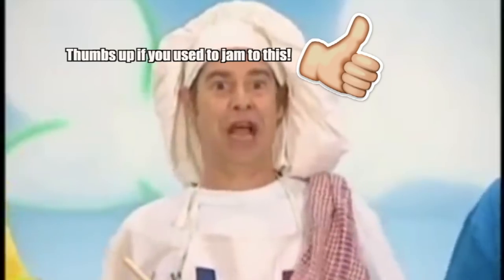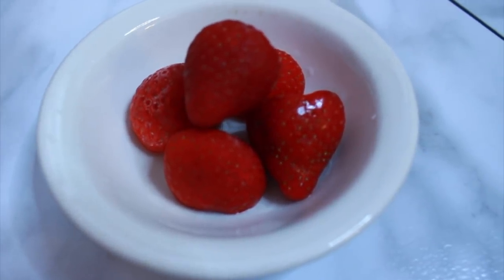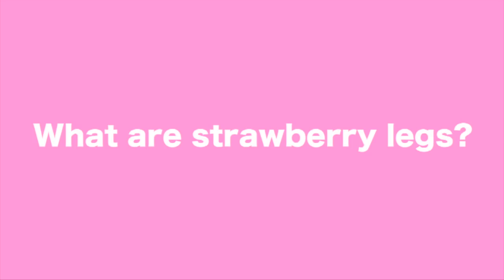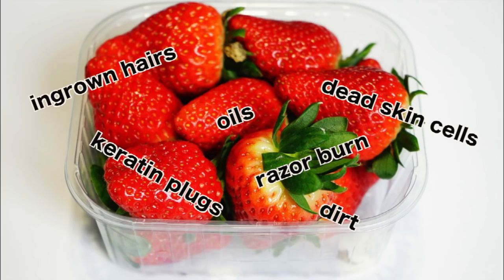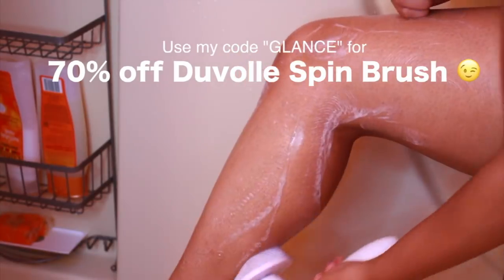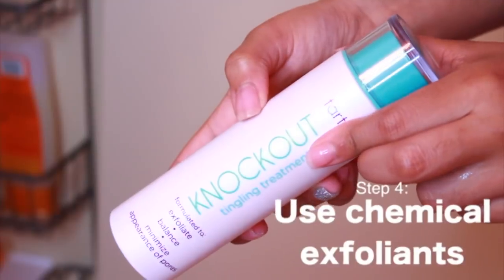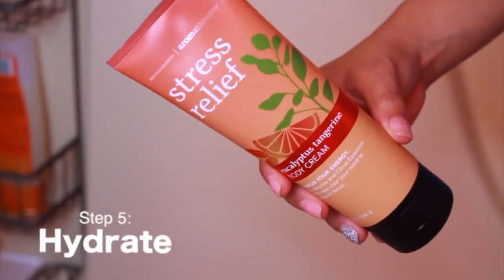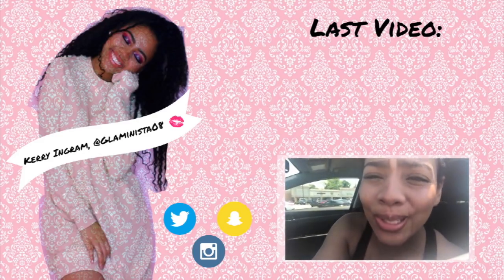How to get rid of STRAWBERRY LEGS IN 1 WEEK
Want to know HOW TO GET RID OF STRAWBERRY LEGS, FAST? IN 1 WEEK?

THUMBS UP FOR MORE HACK VIDEOS LIKE THIS ONE!

FACTS:
Age - 21
Camera - Canon T5i
Grade - College Junior :3

*ALL OPINIONS AND RATCHEDNESS ARE MY OWN*